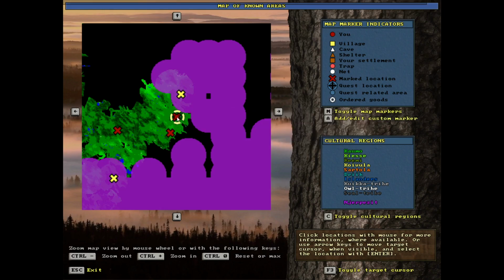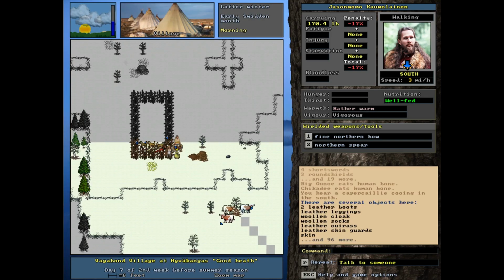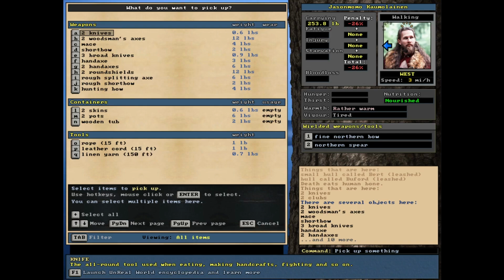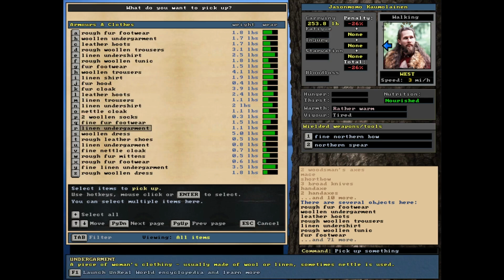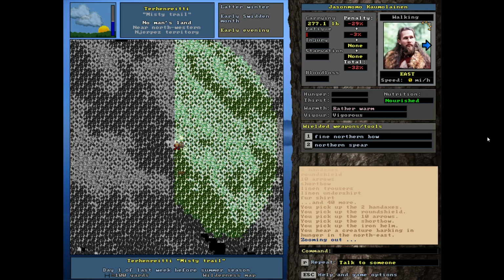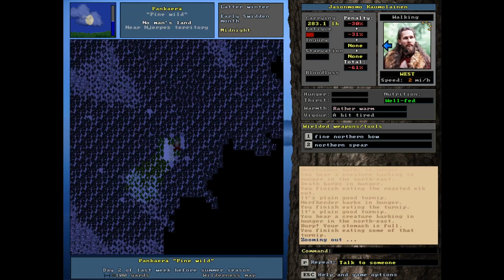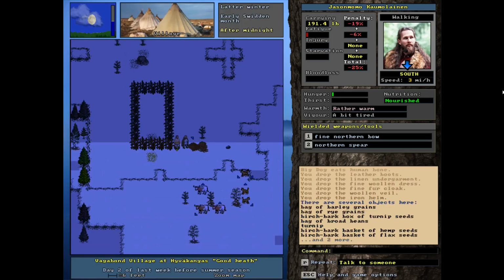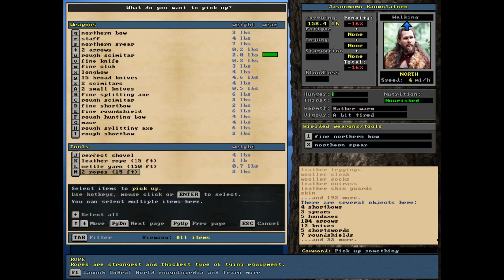Unreal World - Destroying the Njerpez (Modded) | EP. 11 - Spoils of War!